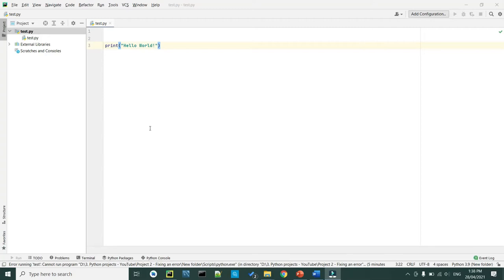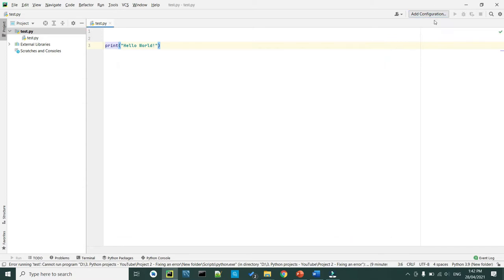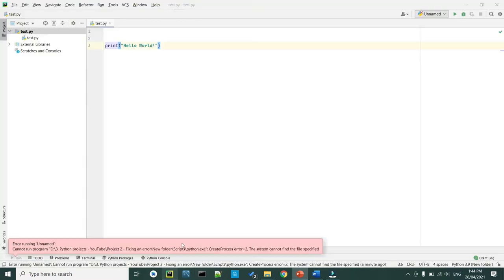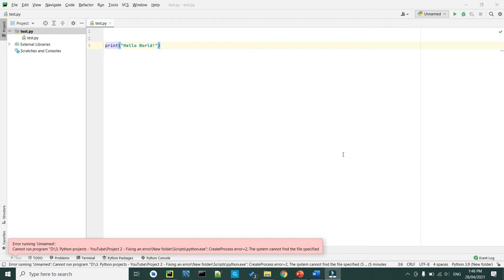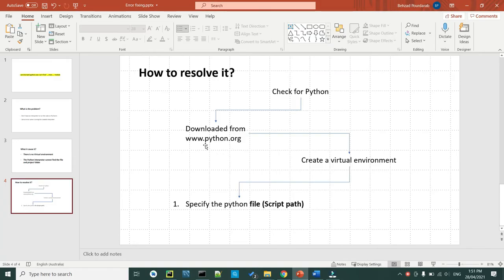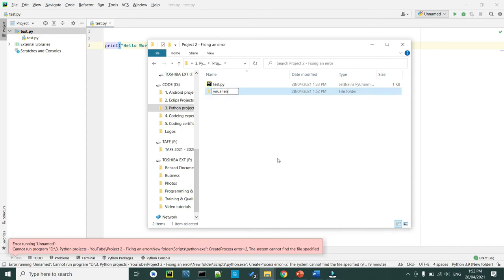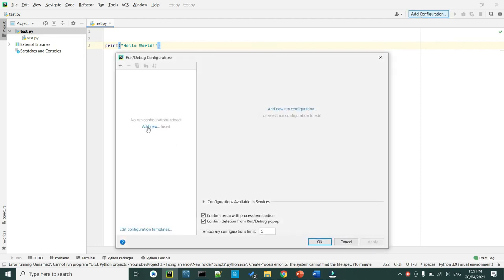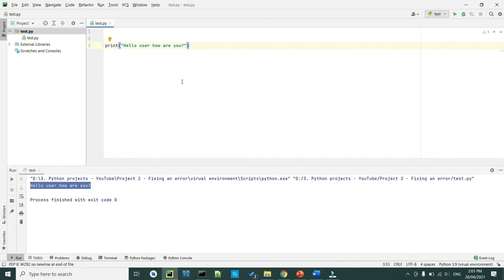HOW TO FIX THIS ERROR - "venv\Scripts\python.exe: can't find '__main__' module" | 2021 | Simple way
In this video, we are going to fix this error:
venv\Scripts\python.exe: can't find '__main__' module

- First, we will go through the problem,
- What it cause it,
- And in our last step, we will go through the process to fix the issue.

What will be doing:
- Creating a virtual environment for our project
- Specify our file path (File location)

Behzad is here from code simplifier to make coding simpler and fun to learn.